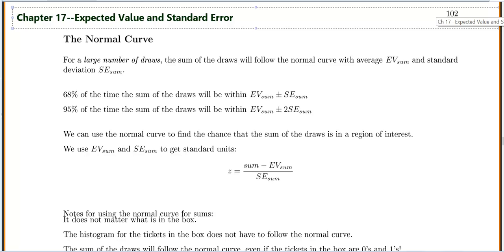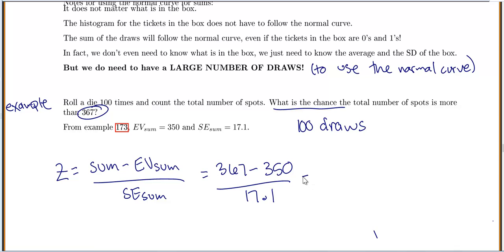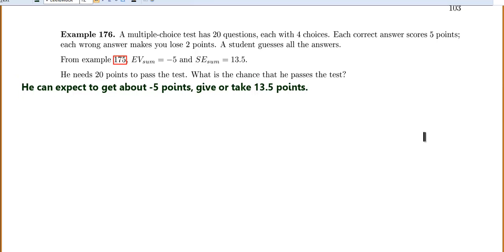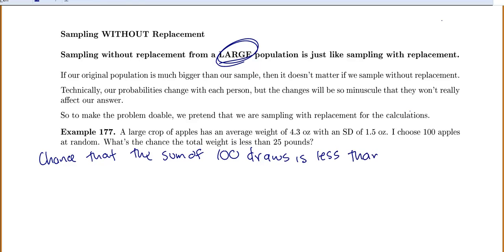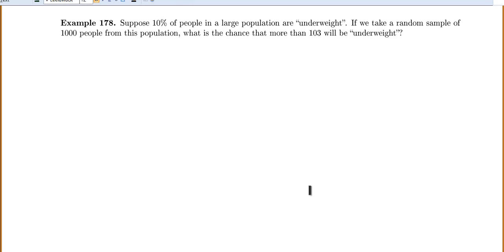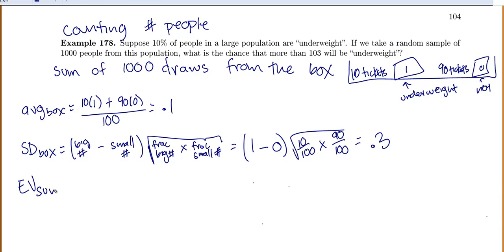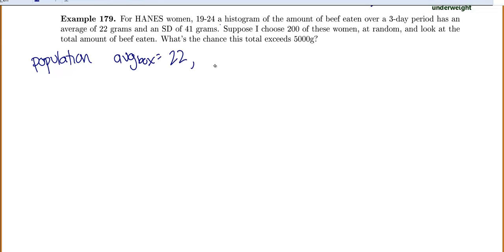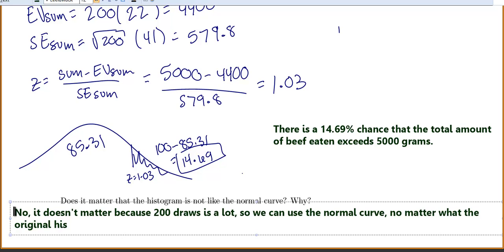STAT 1040--Ch 17 Normal Curve for Box Models & Sums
normal curve, chances, box models, expected value, standard error, sum